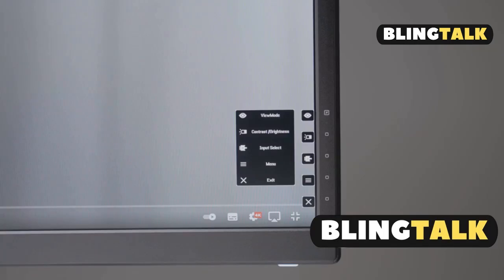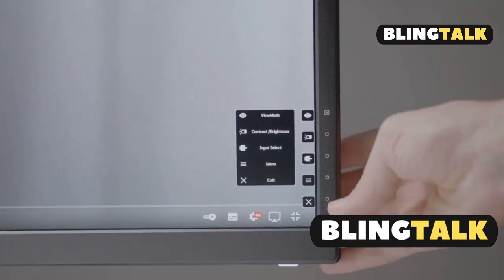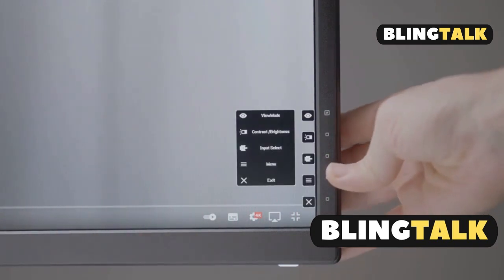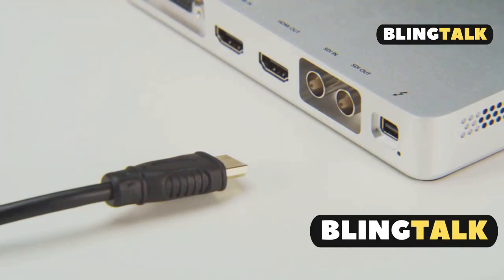How to connect MacBook Pro M4 to a monitor via HDMI?